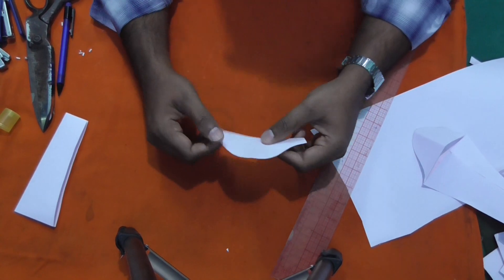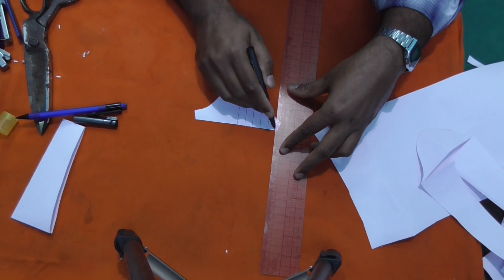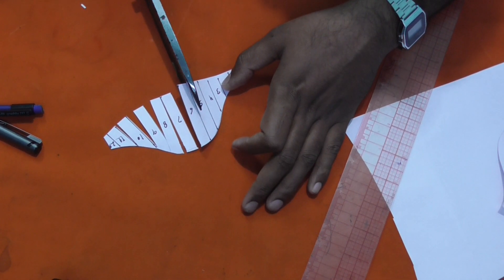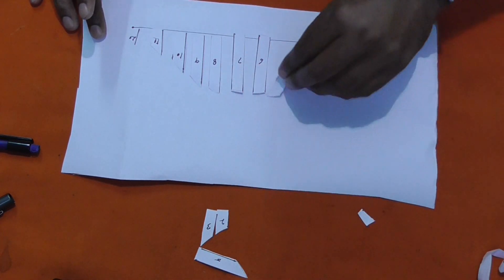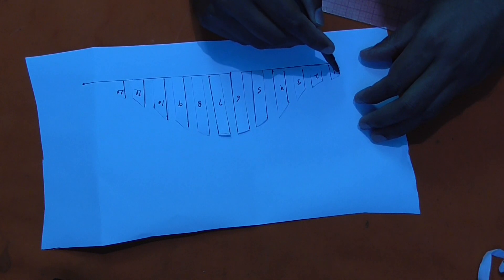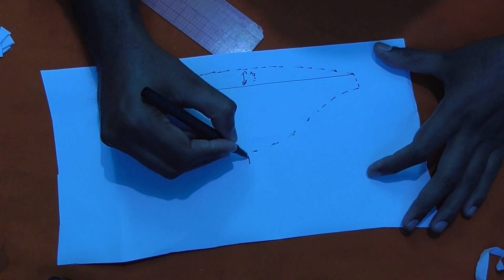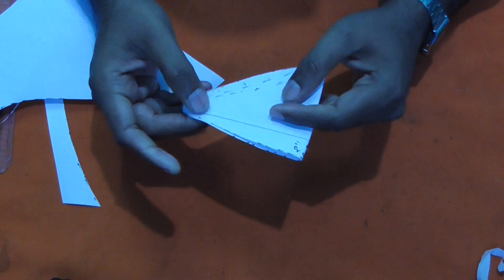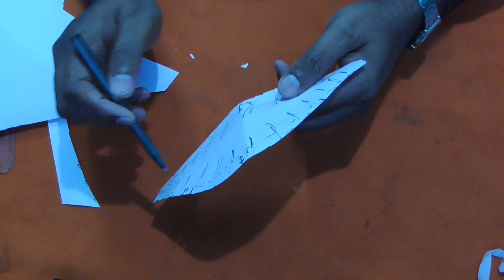how to make puff sleeve pattern | puff sleeve ka pattern kaise banaen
how to make garment pattern

how to sew a puff sleeve
how to make a puff sleeve
how to draft a puff sleeve
how to make puff sleeves for a top
how to make puff sleeves for cosplay
how to make 80s sleeves
how to make puff sleeves for a bodice
puff sleeve tutorial for cosplay
how to make a puff sleeve for cosplay tutorial
puff sleeve tutorial cosplay
sewing puff sleeves tutorial
diy puff sleeves
puff sleeve tutorial
puffy cosplay sleeves
puff sleeves cutting and stitching
puff sleeves design cutting and stitching
cuff sleeves cutting and stitching
puff sleeves
puff sleeve
sleeves cutting and stitching
baloon sleeves cutting and stitching
balloon sleeve cutting and stitching
balloon sleeves cutting and stitching
sleeves cutting
balloon sleeves cutting
balloon sleeves stitching
balloon sleeves